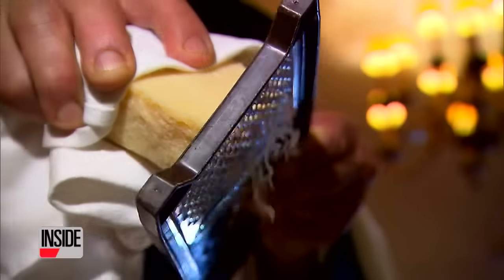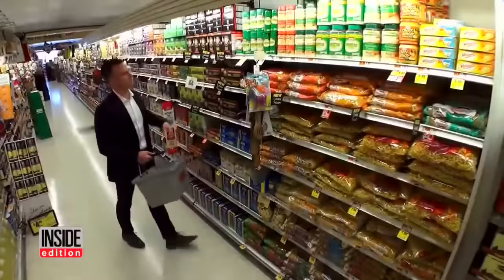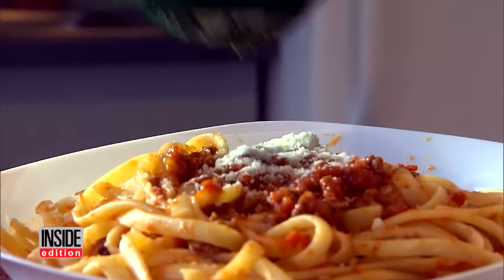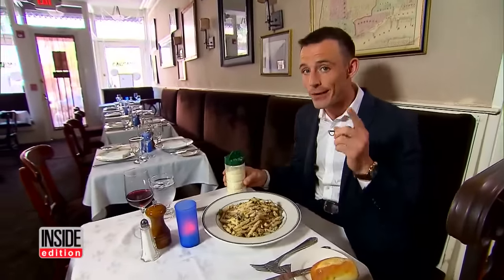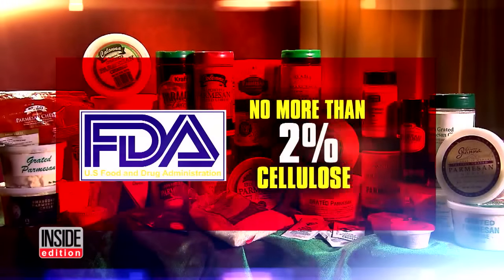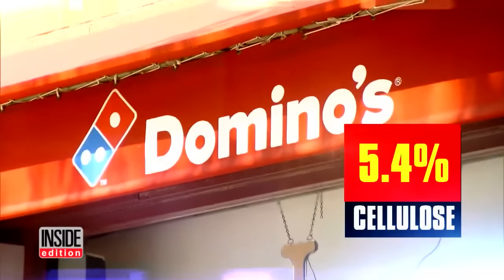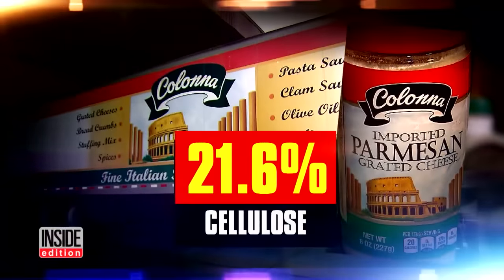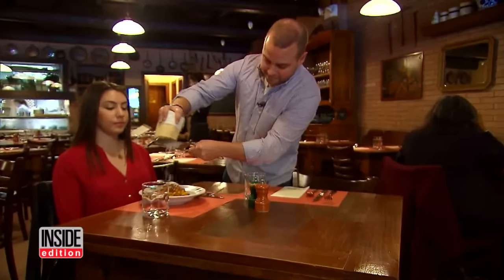See Which Pre-Grated Parmesan Cheese Contains a Wood Pulp Additive Filler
When customers buy parmesan cheese they expect it to be 100 percent real cheese. But an Inside Edition investigation has found that is not always the case. Some companies use a filler made from wood pulp in their cheese called cellulose to keep the cheese from caking. The FDA says there should be no more than 2 percent. A sample from Pizza Hut had 4.9 percent cellulose and one at Domino's came in at 5.4 percent. A packet of Colonna brand grated cheese had 21.6 percent cellulose.